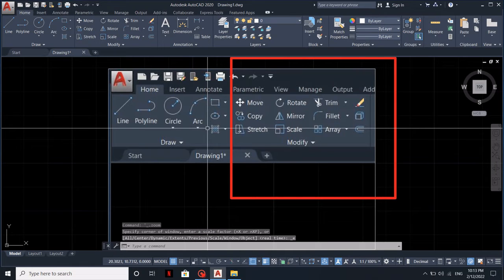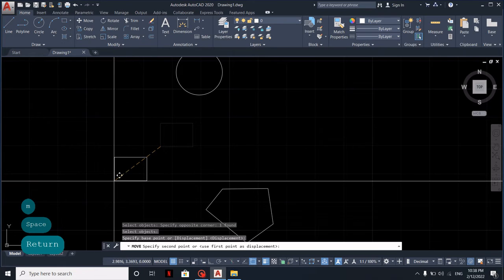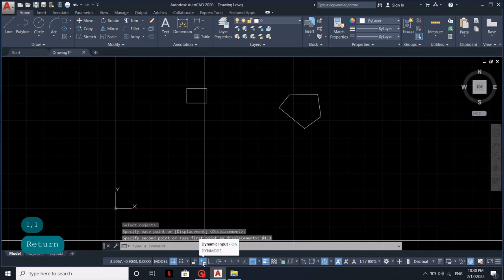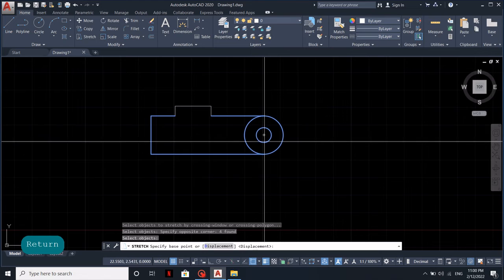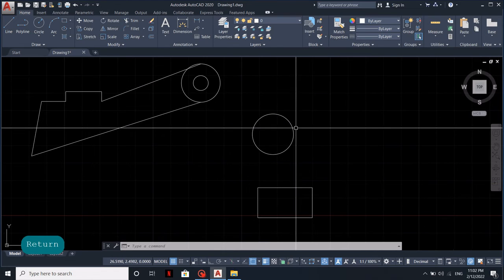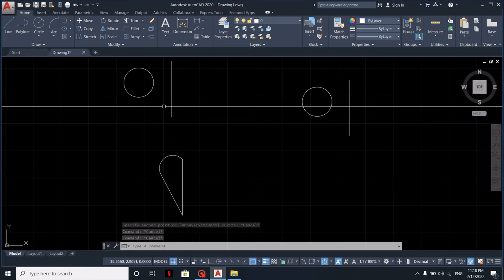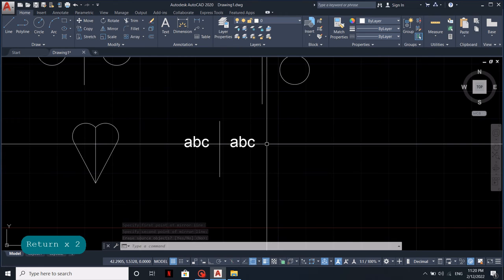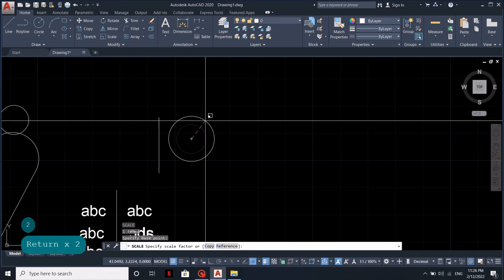AutoCAD Basics | Modify Panel- Episode 1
AutoCAD Basics for beginners | Modify Panel- Episode 1
Hi everyone, In this tutorials I'm going to show you how to Modify Objects: How to Move, Copy, Stretch, Rotate, Mirror and Scale objects in Modify section under the home tab.
Chapters:
0:00 Intro
1:01 How to move an object
4:50 How to copy an object
5:43 How to Stretch an object
8:04 How to Rotate an object
9:40 How to use Mirror in AutoCAD
12:52 How to Scale an object
13:36 Hope to enjoyed this video

I hope to enjoy and benefit in this tutorial.
I'm so glad to help you.
Post your questions and suggestions in comment or by sending them through email.